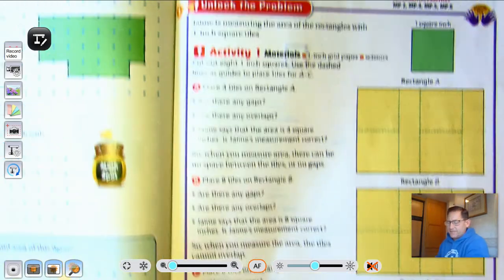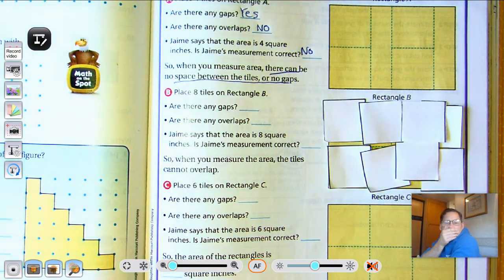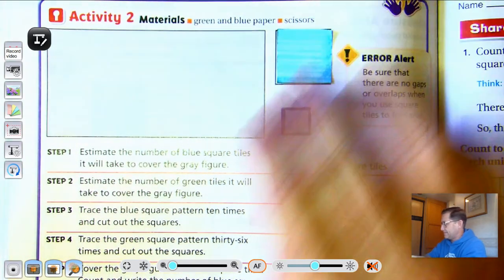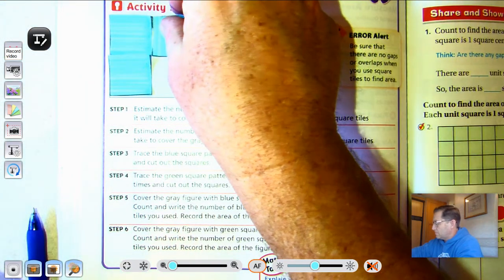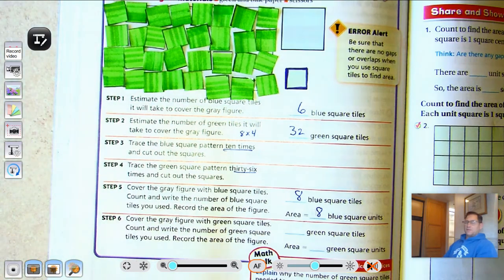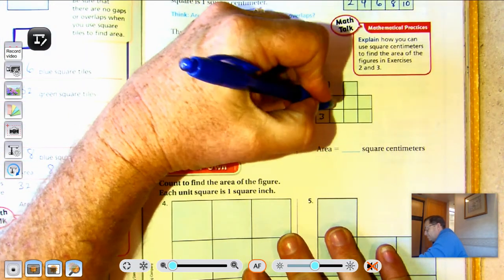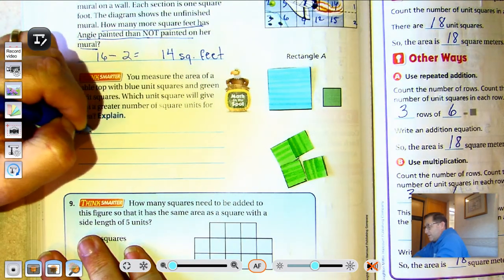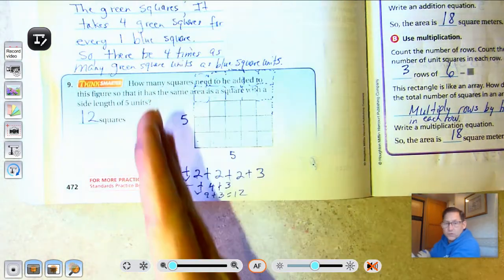3rd grade GO Math: Lesson 11.5 Measure Area pages 469-472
This video covers Lesson 11.5 Measure Area on pages 469-472 of the 3rd grade GO Math textbook.